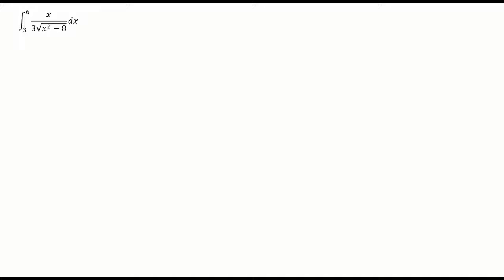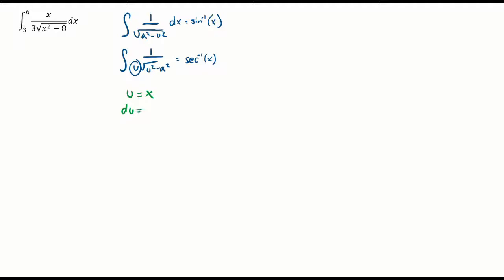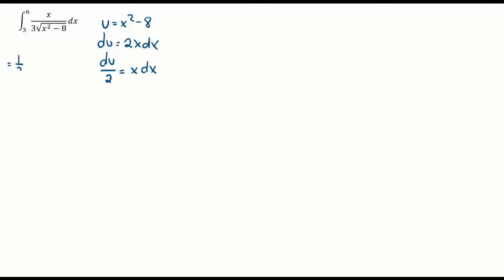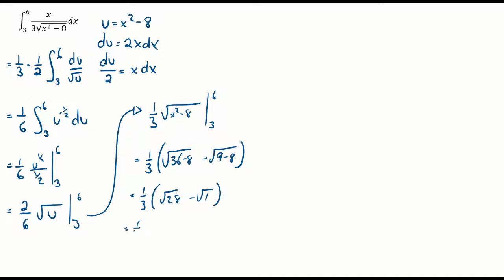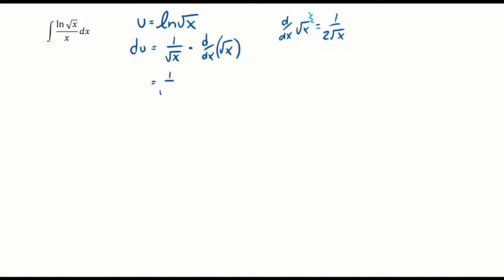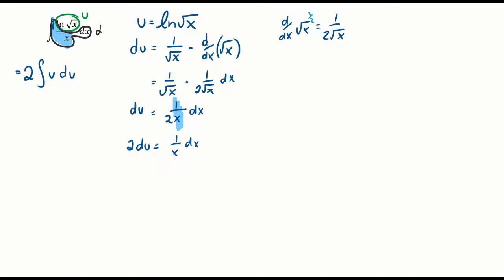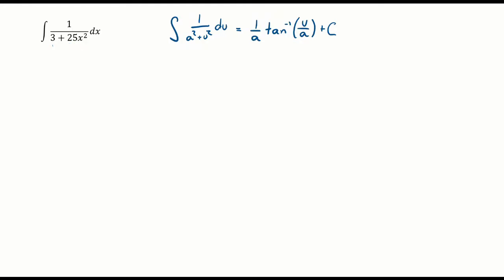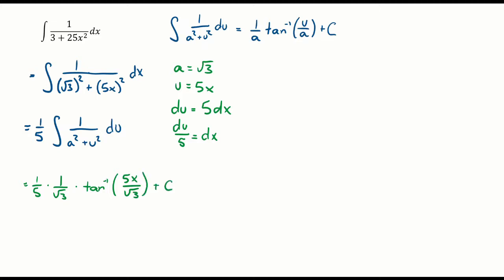Tricky Rational Function Integrals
Three similar looking integrals where each require a different method to solve